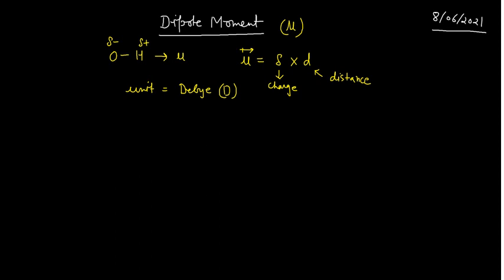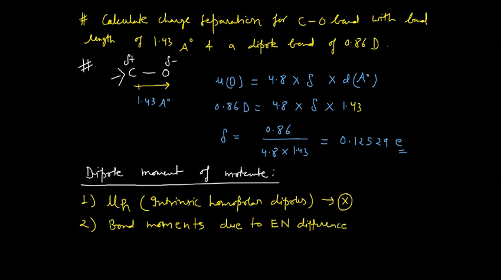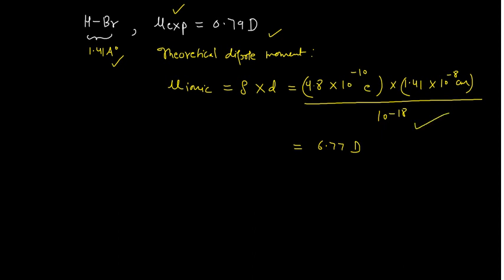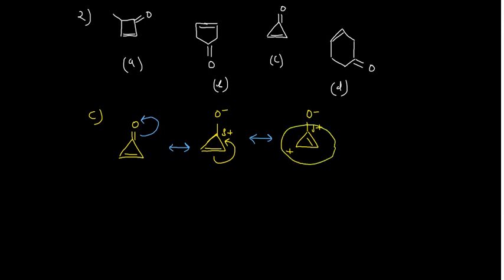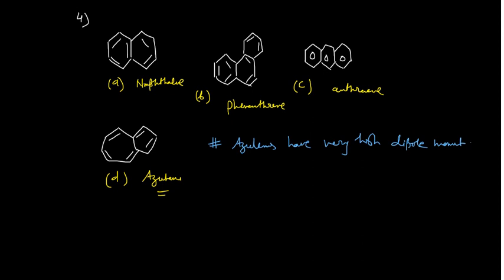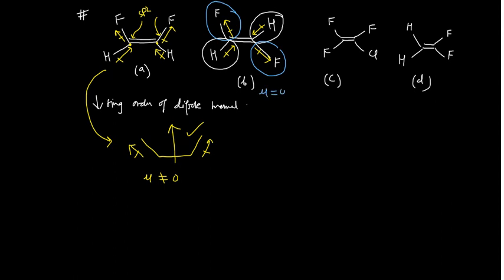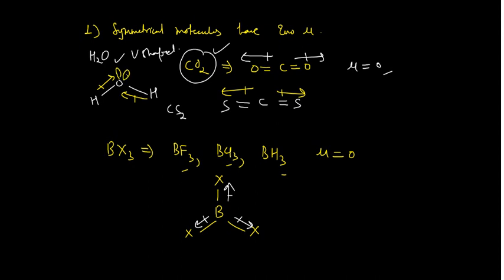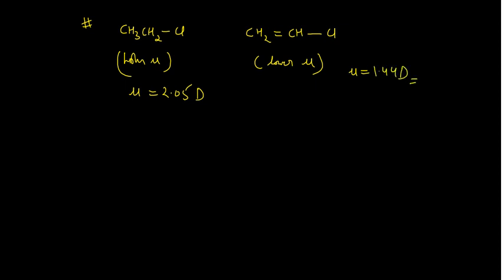DIPOLE MOMENT FOR CSIR NET/GATE/JEE/IITJAM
In this lecture, I have discussed the detailed concept and applications of dipole moment. Dipole moments occur when there is a separation of charge. They can occur between two ions in an ionic bond or between atoms in a covalent bond; dipole moments arise from differences in electronegativity. The larger the difference in electronegativity, the larger the dipole moment. The distance between the charge separation is also a deciding factor into the size of the dipole moment. The dipole moment is a measure of the polarity of the molecule. When atoms in a molecule share electrons unequally, they create what is called a dipole moment. This occurs when one atom is more electronegative than another, resulting in that atom pulling more tightly on the shared pair of electrons, or when one atom has a lone pair of electrons and the difference of electronegativity vector points in the same way. One of the most common examples is the water molecule, made up of one oxygen atom and two hydrogen atoms. The differences in electronegativity and lone electrons give oxygen a partial negative charge and each hydrogen a partial positive charge. The shape of a molecule and the polarity of its bonds determine the OVERALL POLARITY of that molecule. A molecule that contains polar bonds, might not have any overall polarity, depending upon its shape. The simple definition of whether a complex molecule is polar or not depends upon whether its overall centers of positive and negative charges overlap. If these centers lie at the same point in space, then the molecule has no overall polarity (and is non polar). If a molecule is completely symmetric, then the dipole moment vectors on each molecule will cancel each other out, making the molecule nonpolar. A molecule can only be polar if the structure of that molecule is not symmetric.